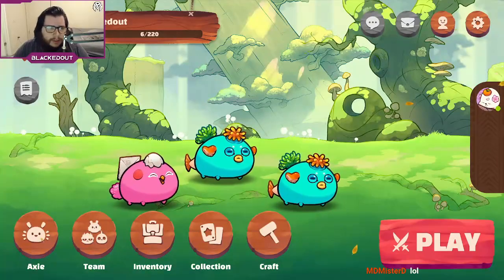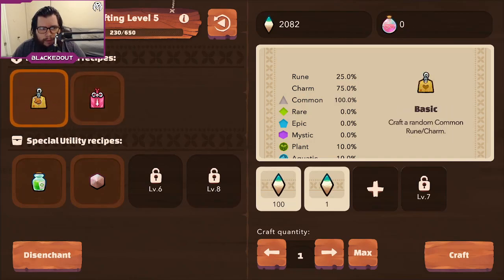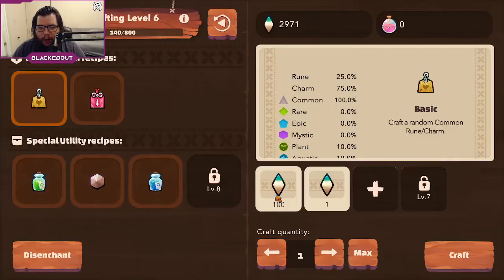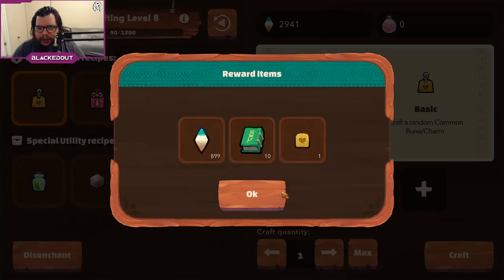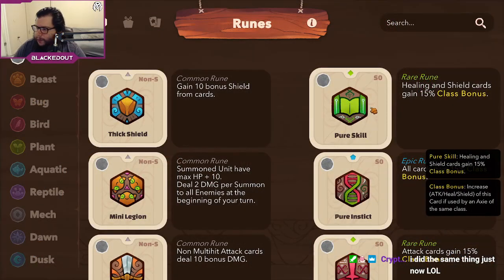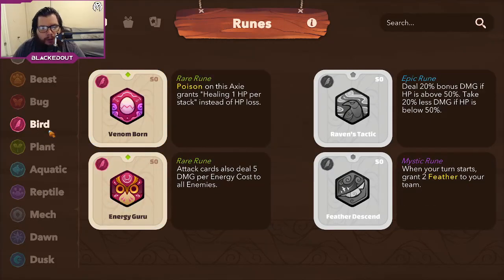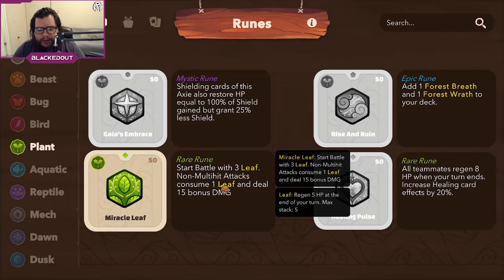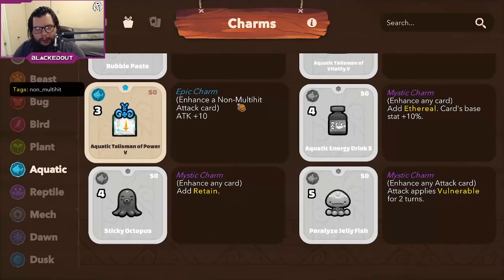INFINITE Runes and Charms! Axie Infinity Origin